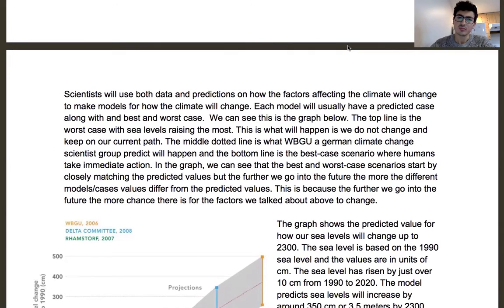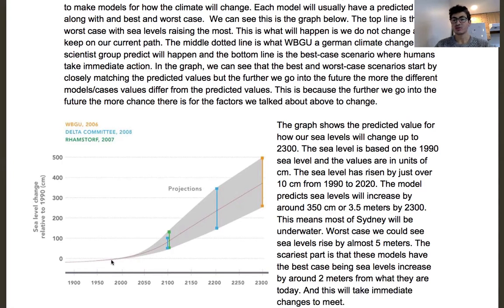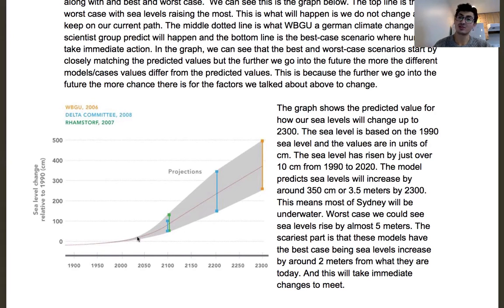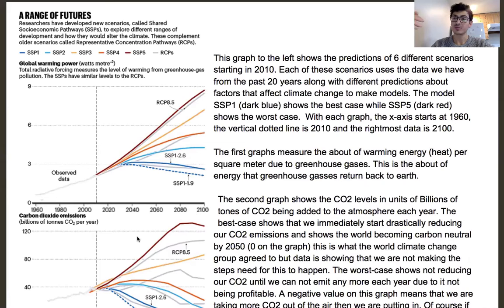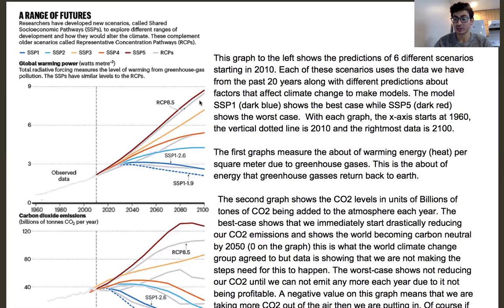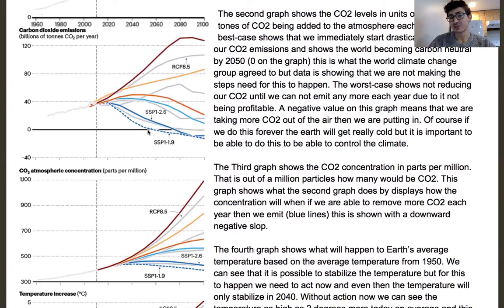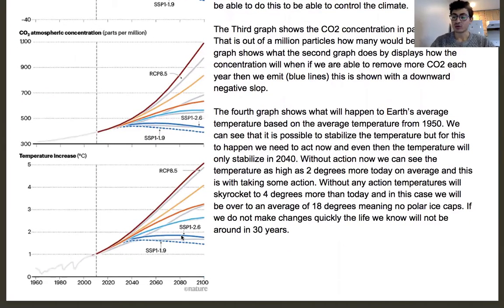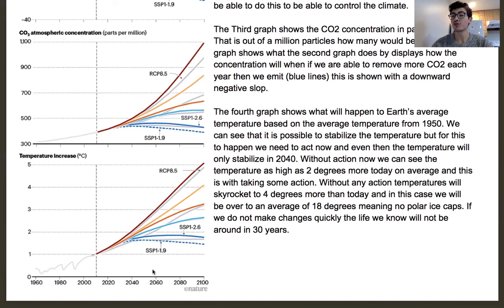Lesson #20 part 2